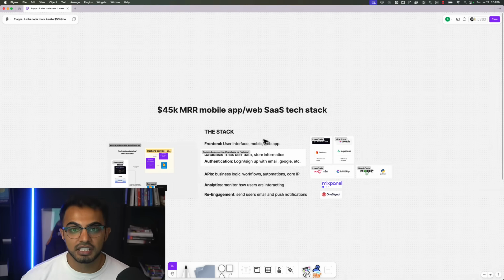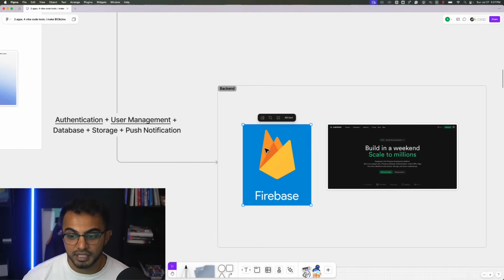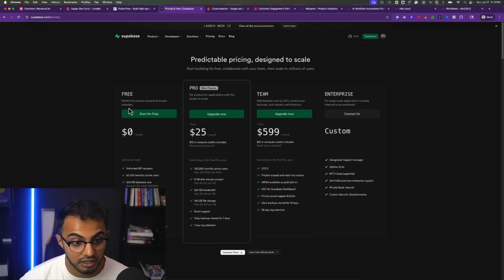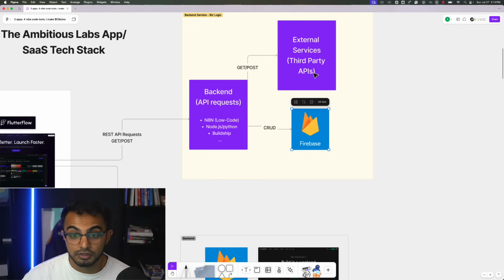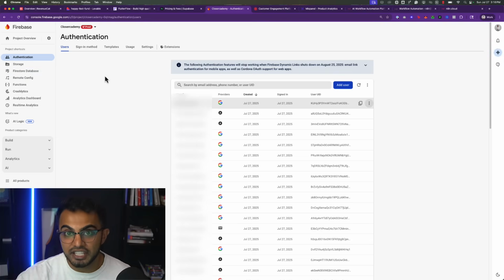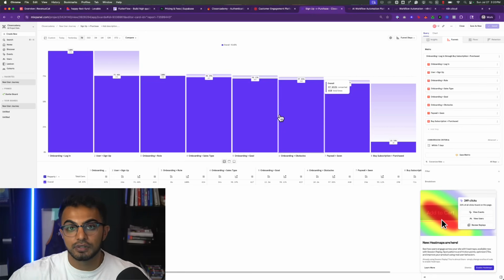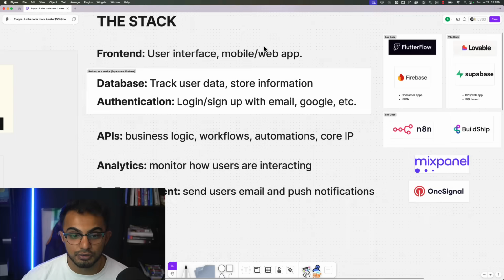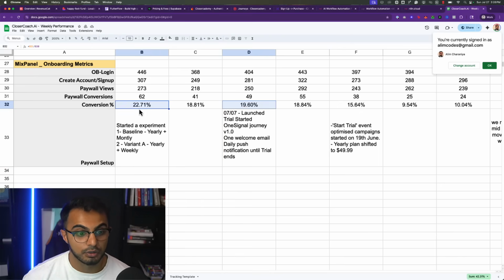2 mobile apps. 4 vibe code tools. i make $45,903/month. (vibe code tech stack)